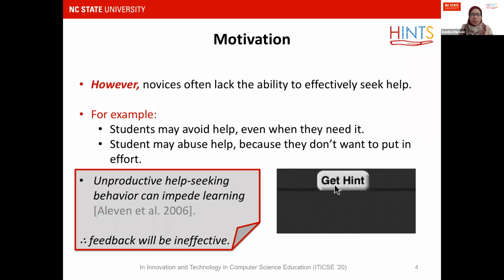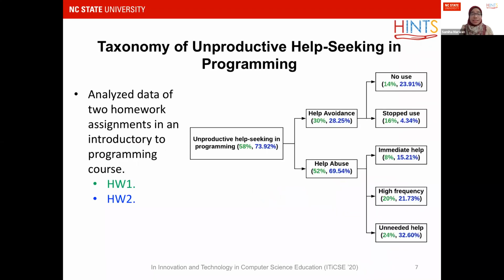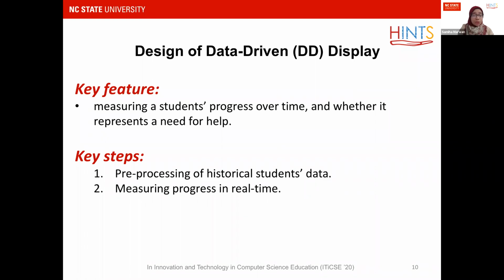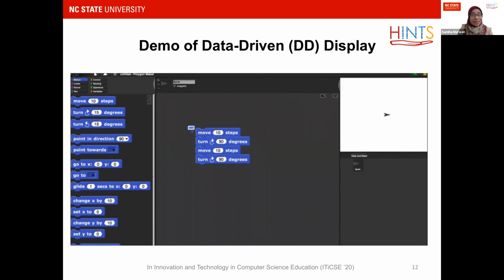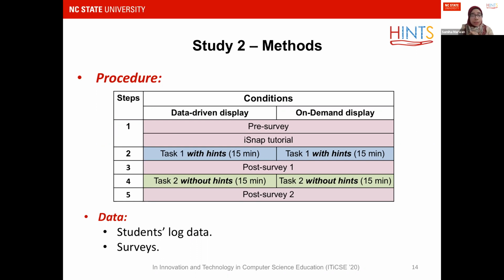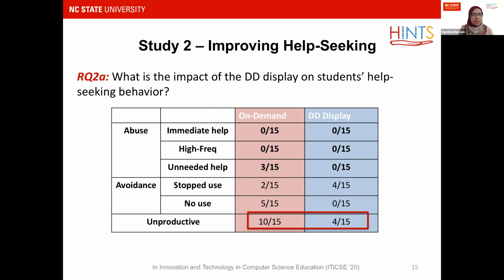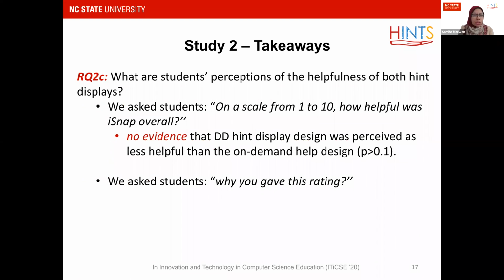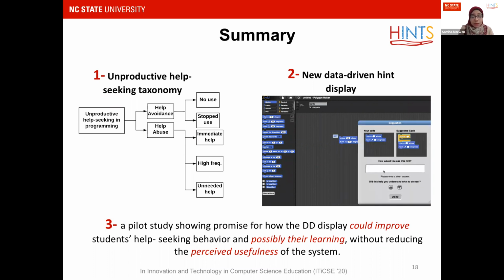132 Unproductive Help seeking in Programming What it is and How to Address it